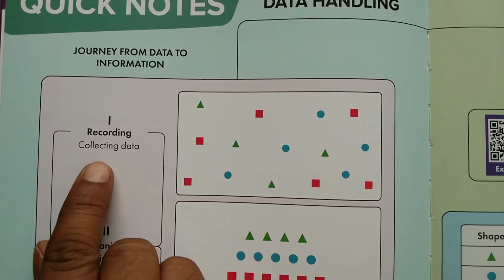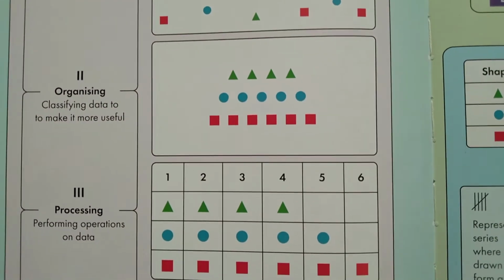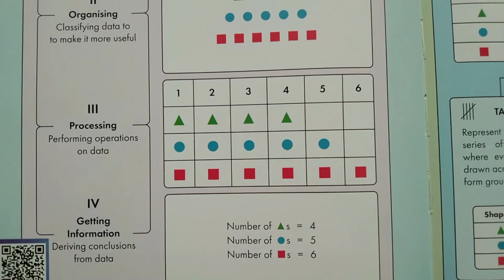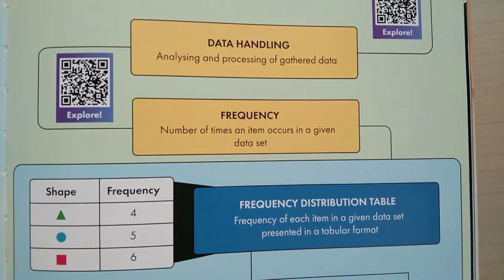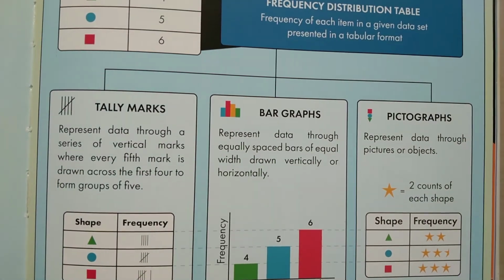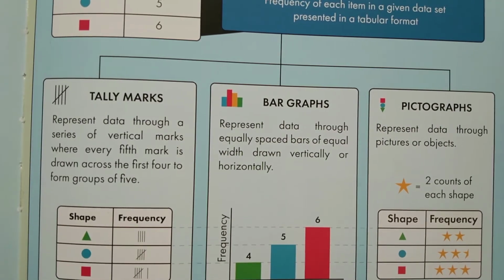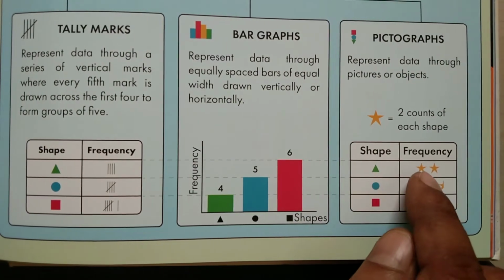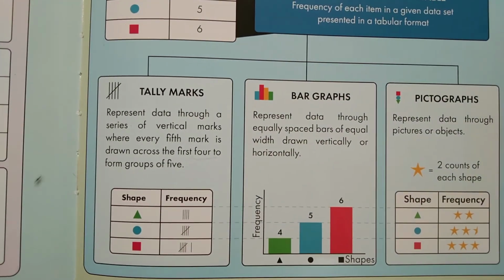data handling | collection | organising| processing | conclusion | tally marks| pi chart | bar chart